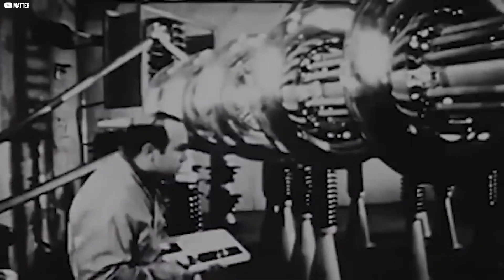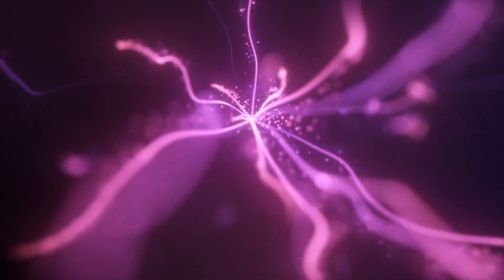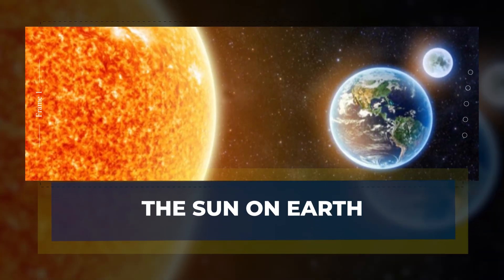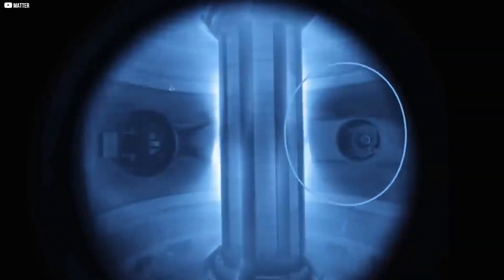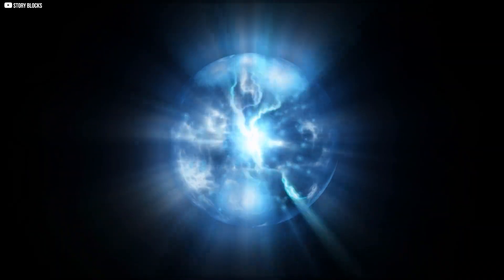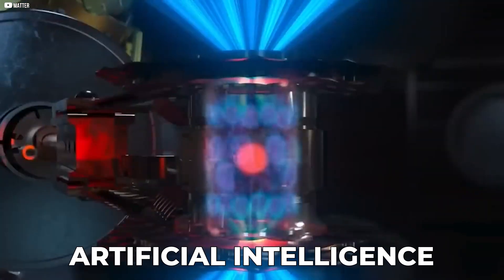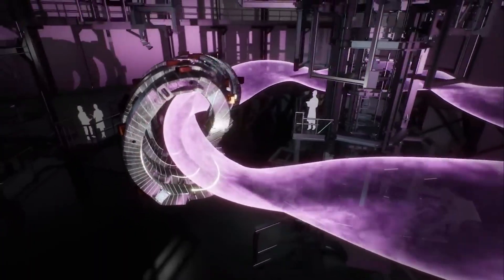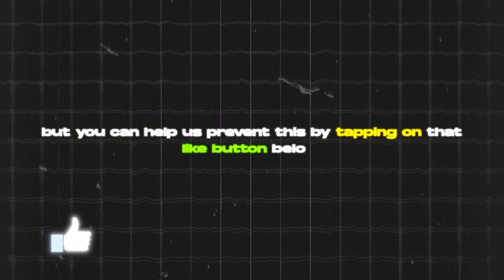Google’s DeepMind Just Changed Nuclear Fusion Forever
Nuclear fusion promises nearly limitless clean energy by replicating the reaction that powers our sun. For over seventy years, scientists have tried to control it, not for destruction, but for survival. Inside donut-shaped reactors, plasma is trapped by magnetic fields hotter than the sun’s core. But plasma is unstable, always trying to escape. Now, artificial intelligence is changing the game. DeepMind’s algorithms are learning to predict and control these wild forces, holding plasma in precise shapes never before possible. This breakthrough could bring us closer to unlocking fusion’s potential — not with brute force, but with machine-guided precision.